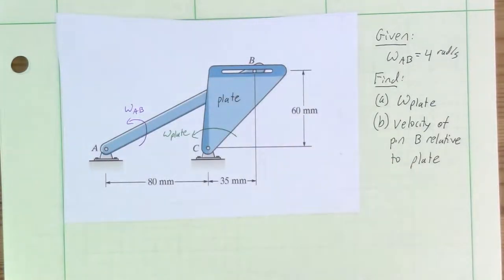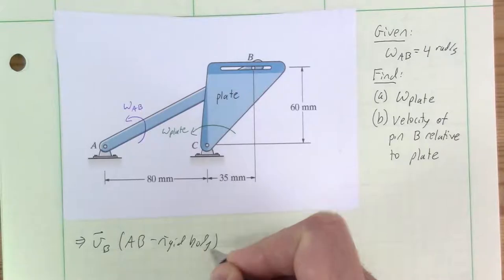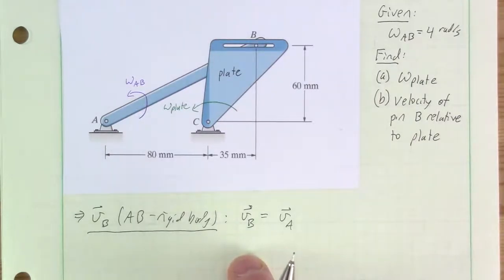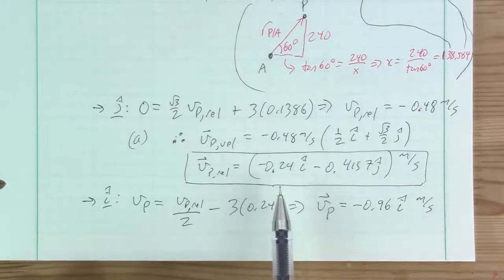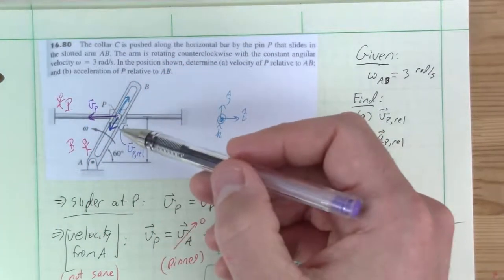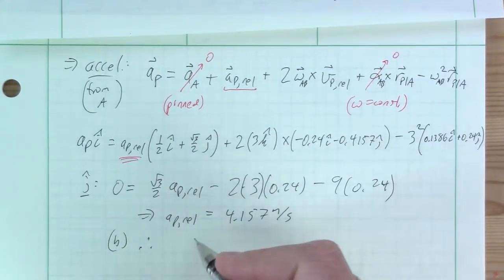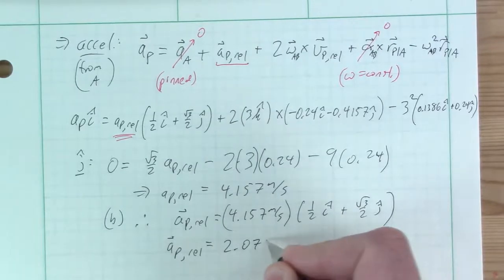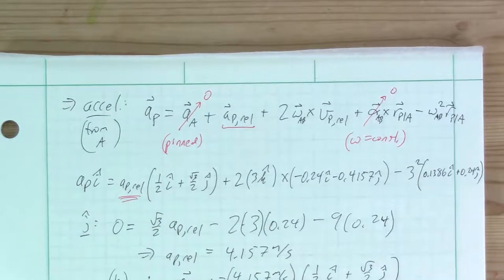Lec23 - Rigid Body Planar Kinematics (Examples) Sliding Contacts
Correction: in the first example at 7:30, the relative velocity of B with respect to the plate is described to be horizontal only, which is true for the time instant being analyzed ONLY. As shown in the figure, the slot is currently oriented perfectly horizontal in the primary Earth-fixed reference frame, so the relative velocity can only have an i_hat component, as implemented correctly at 9:30. The use of the word "always" in the explanation is misguided, since for any other time instant, the v_B,rel.plate would have components in both i_hat and j_hat directions.